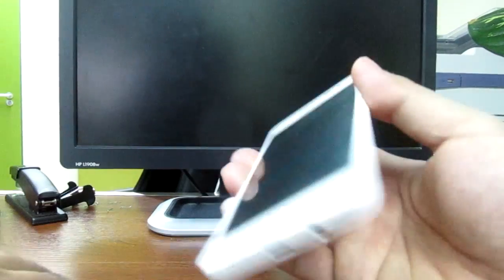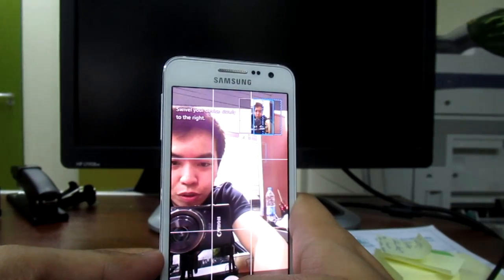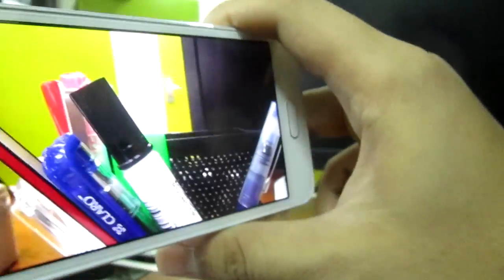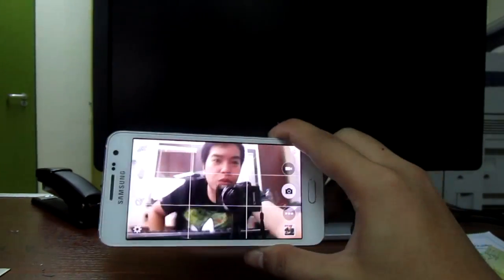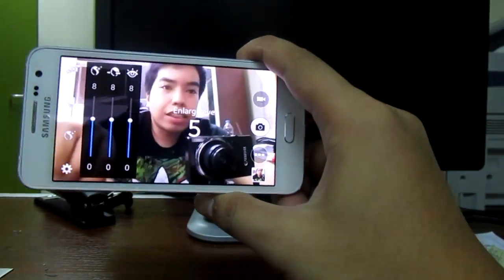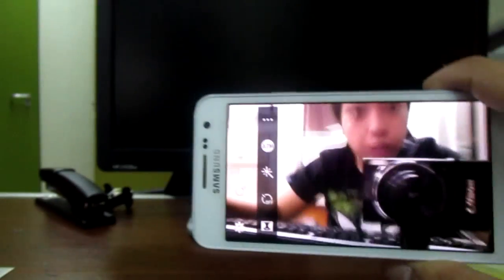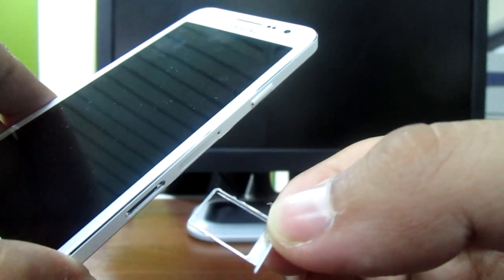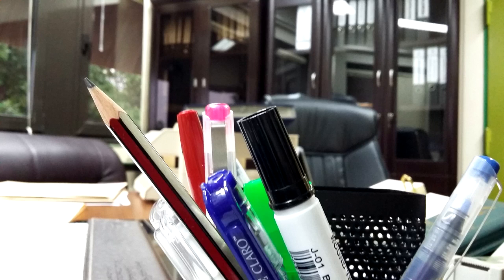Samsung Galaxy A3 Front Camera Review and Samples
Sneak peak of the new Galaxy A3, The Selfie Phone of 2015

I am very surprise on how nice the front camera can do.. from HQ video and a panorama like feature.